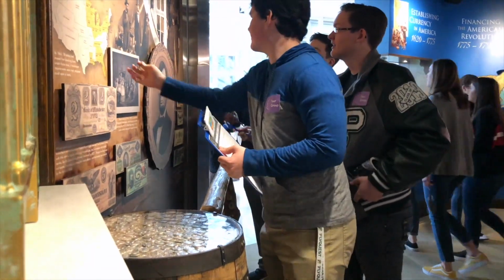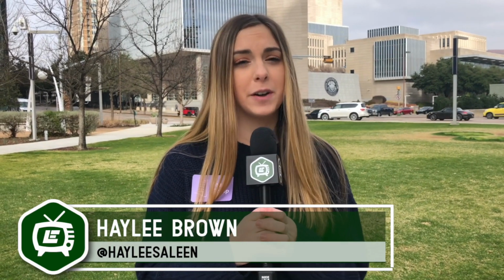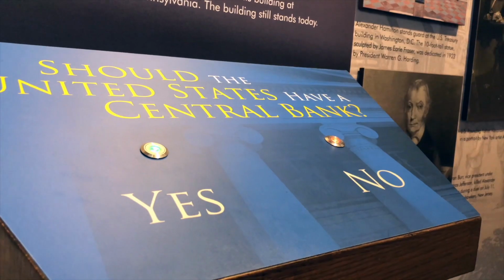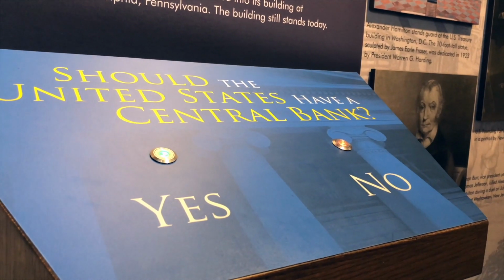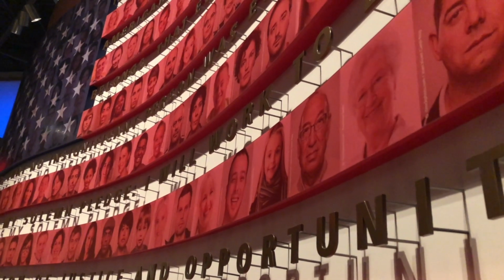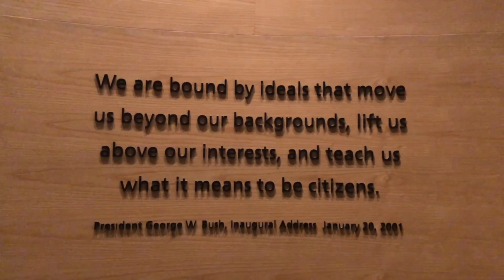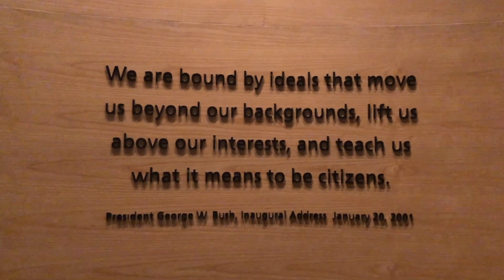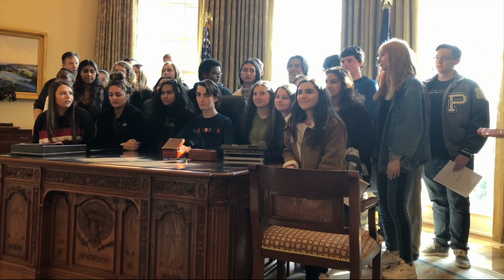AP Government & AP Macroeconomics in Action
B1_Prosper High School
Reporter: Haylee Brown
Videographer: Kelly Trinh